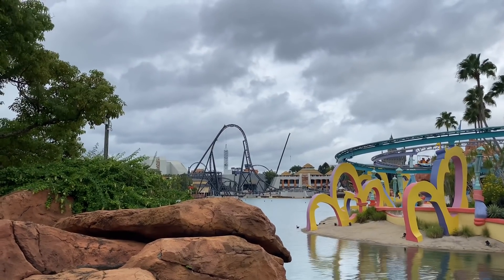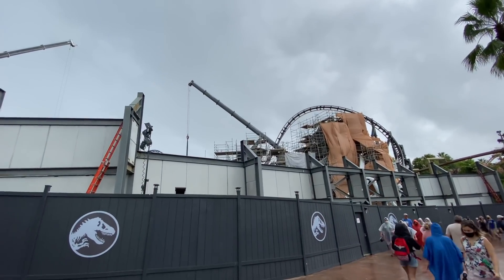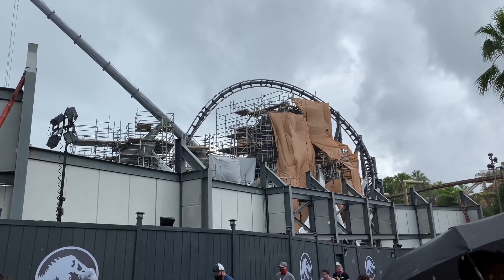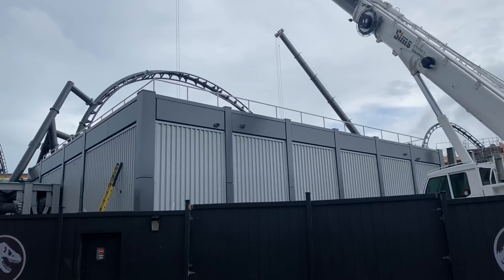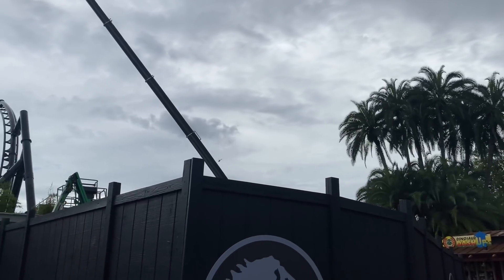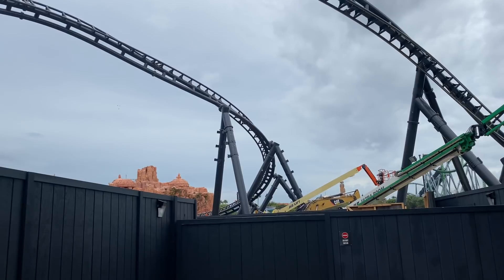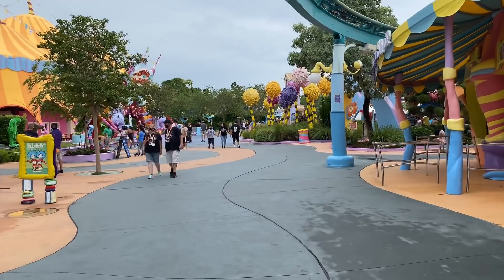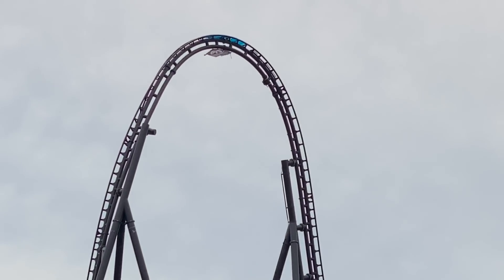New Jurassic Coaster Construction Update | Universal Studios Orlando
In today's video we take a quick look at the latest from the Jurassic Coaster that's coming to Islands of Adventure at Universal Orlando Resort. Progress continues to be made all around the new coaster including more greenery added to the site. Also the Jurassic Coaster reached another milestone with its strack being fully complete! Hope you enjoy the video.